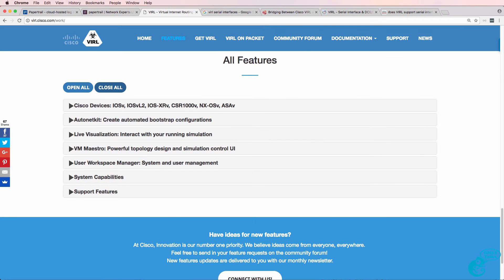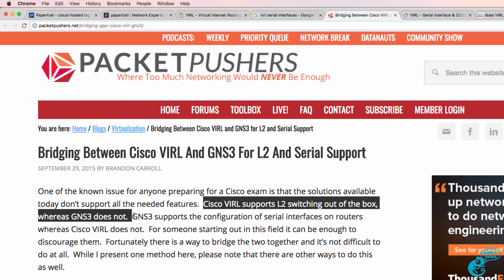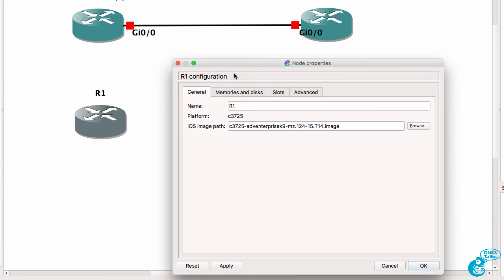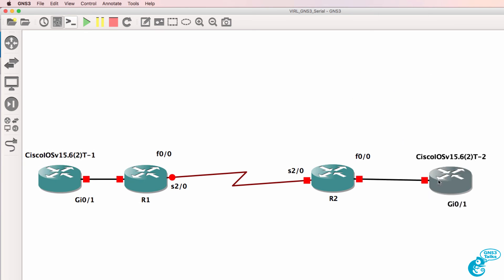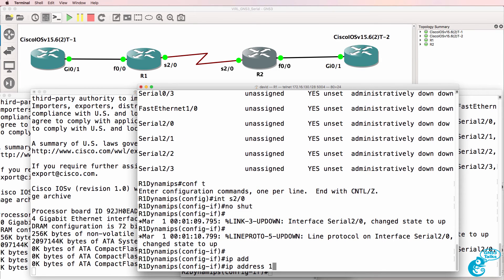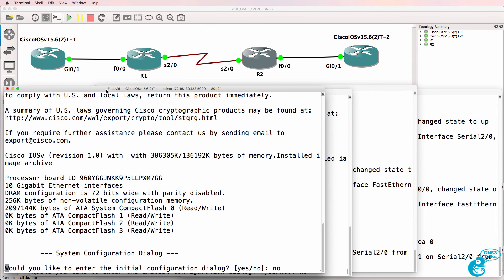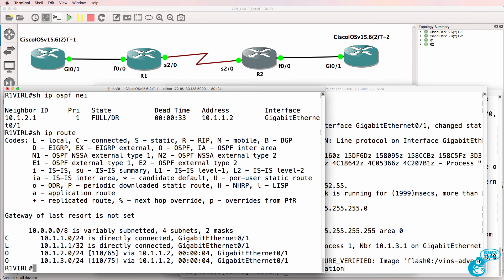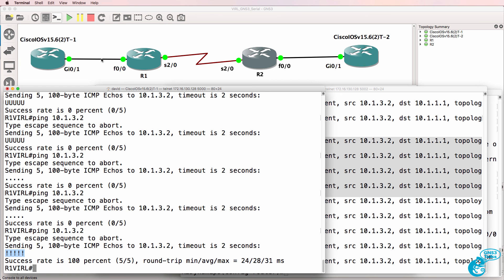GNS3 Talks: Cisco VIRL with Serial interfaces and GNS3.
Use GNS3 with VIRL and Dynamips to add Serial interfaces to your VIRL topologies! Free software worth $200